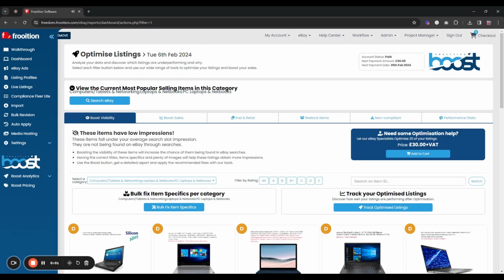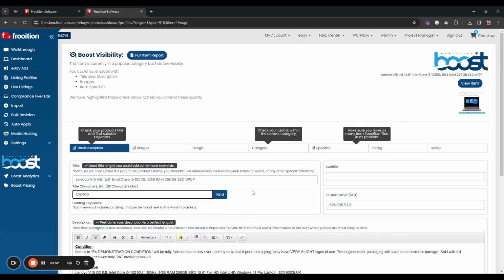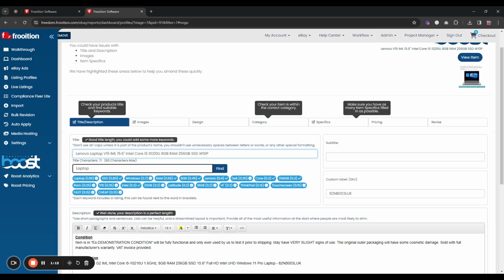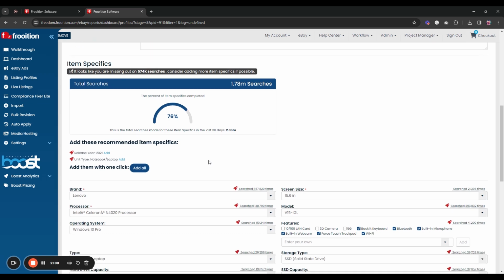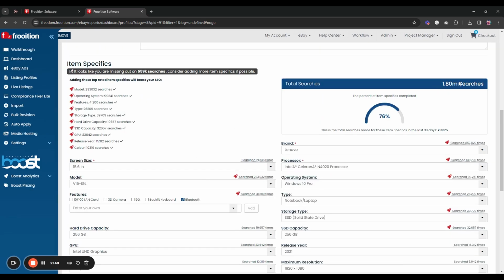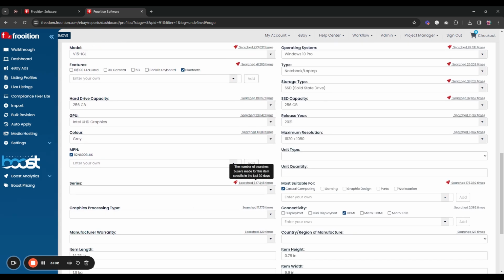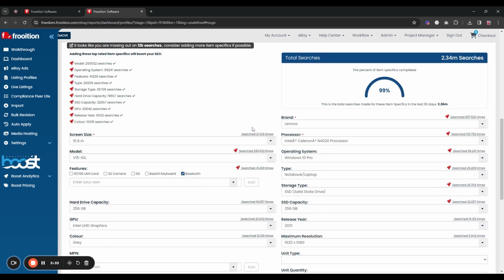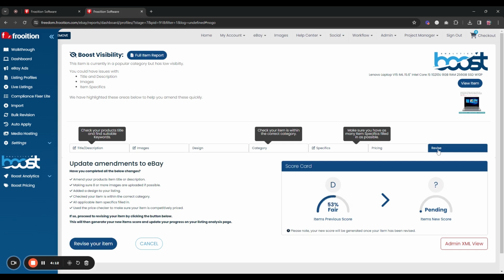Boost Analytics - Optimise Single Listing